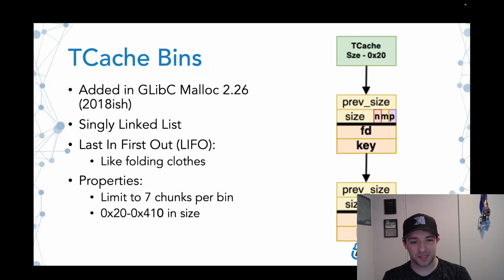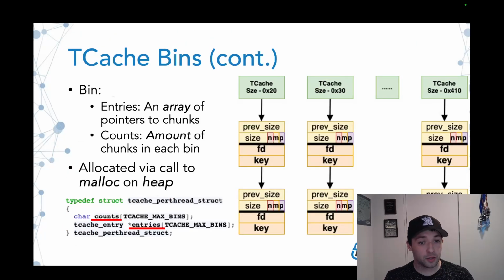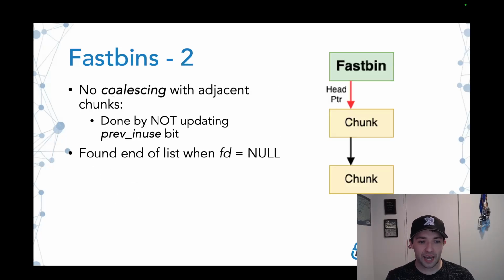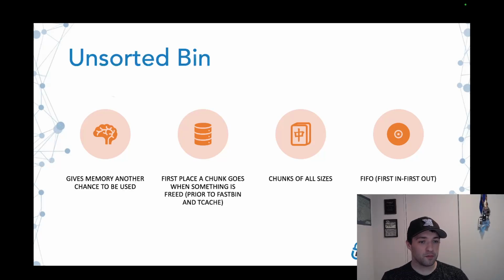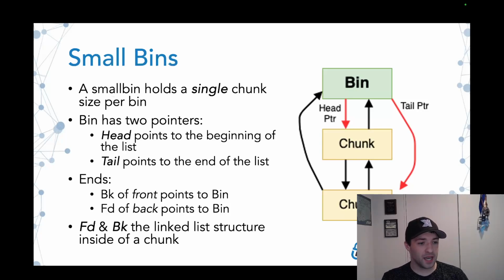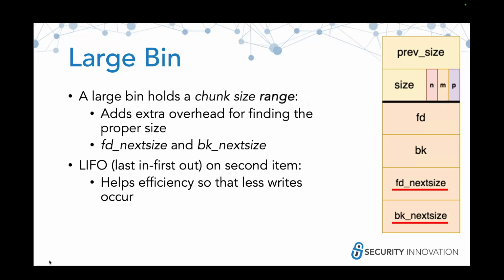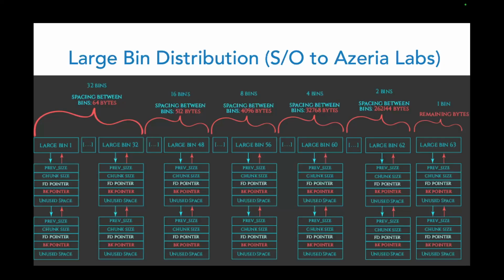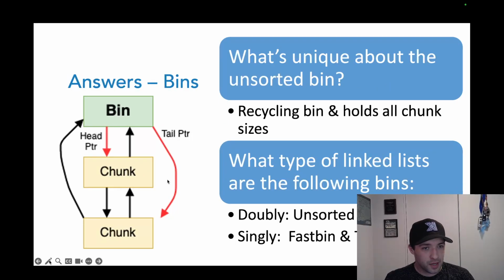Intro to Malloc - Bins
Bins and what they can do for you.